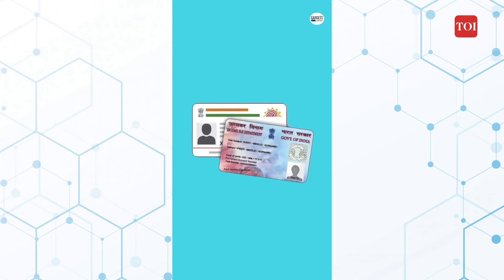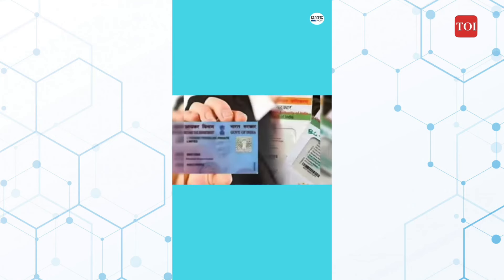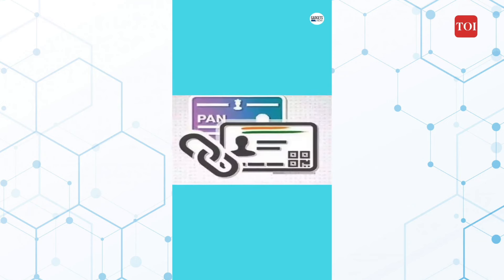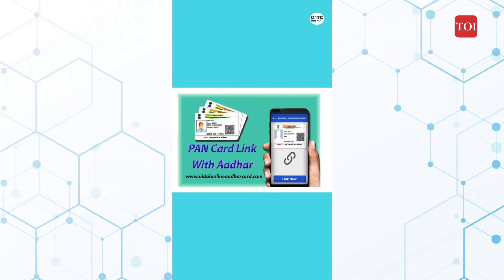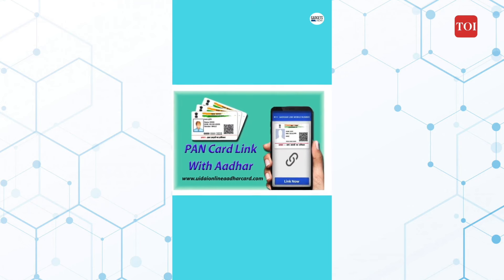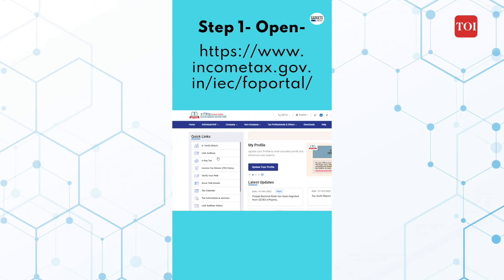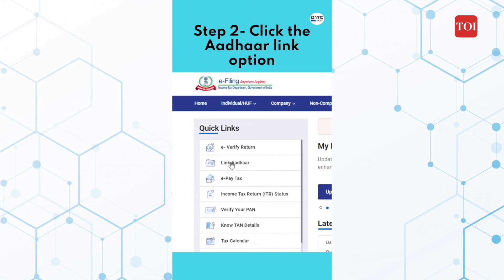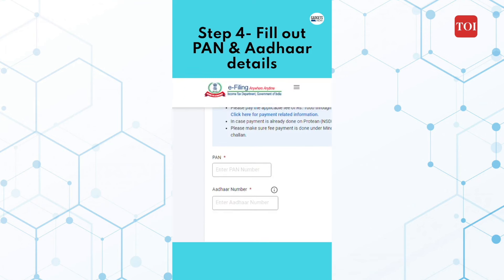Here’s how you can link your PAN card with your Aadhar card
It has become a mandatory process to link your PAN card with your Aadhaar. The linking date has been extended from March 31, 2022, to March 31, 2023. However, the final day to link PAN and Aadhaar without paying a fine was March 31, 2022. And in case you do not know how to link your PAN with your Aadhaar card, here's a step-by-step guide on the same.